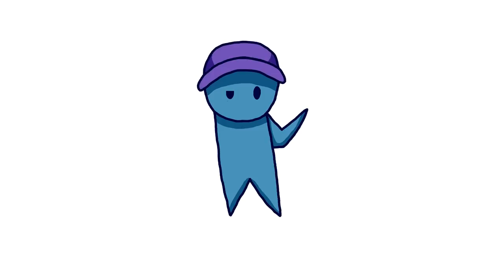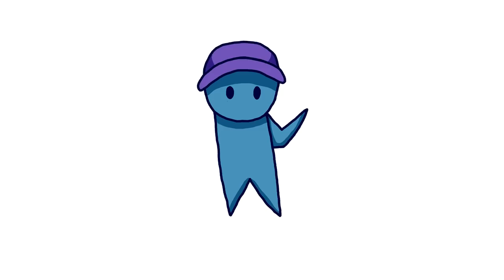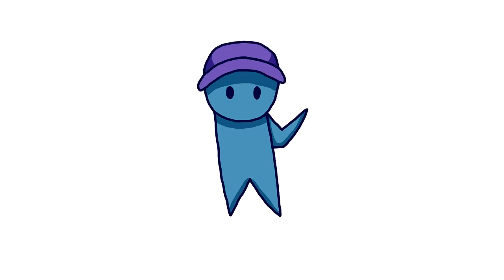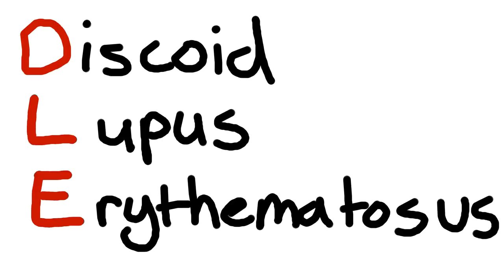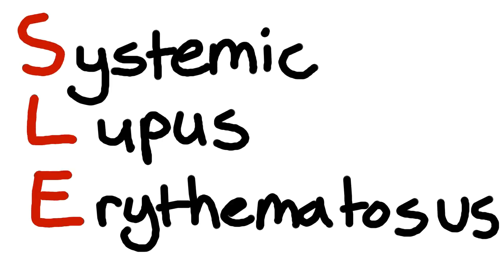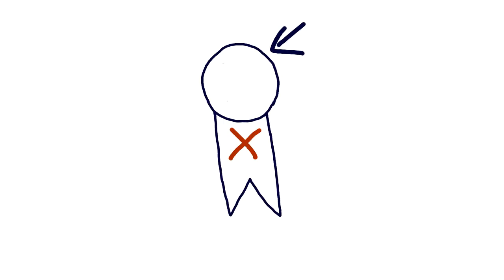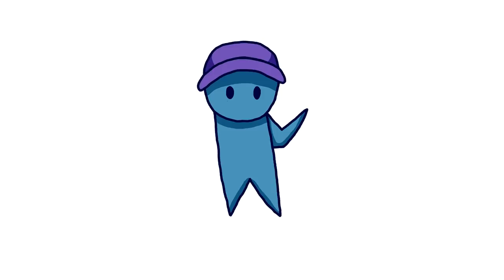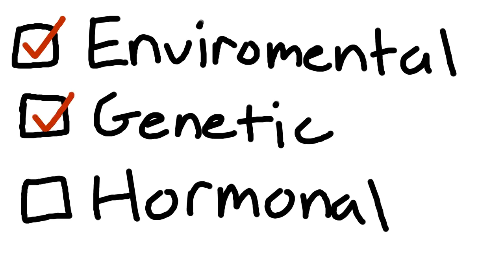Lupus: The Basics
It's Lupus awareness month! so I'm making some videos to explain what Lupus is.

In this first video I cover the basics of Lupus.